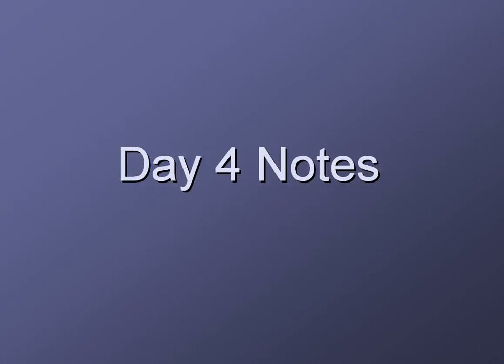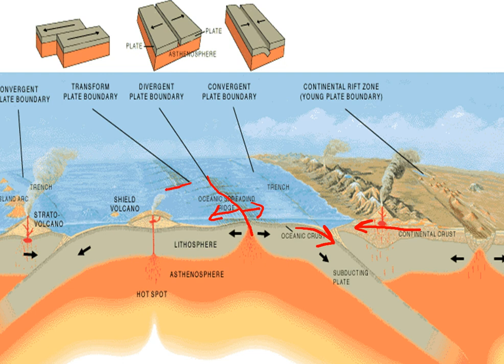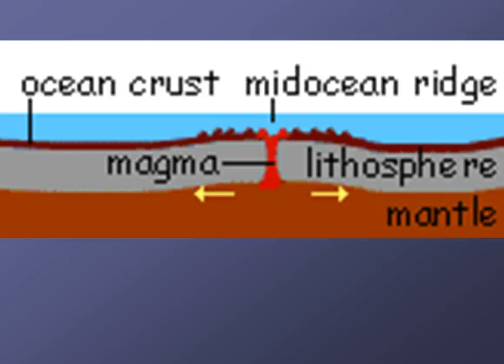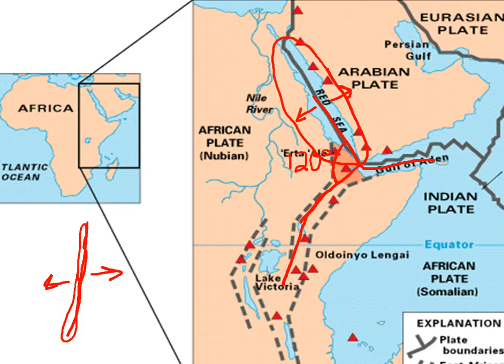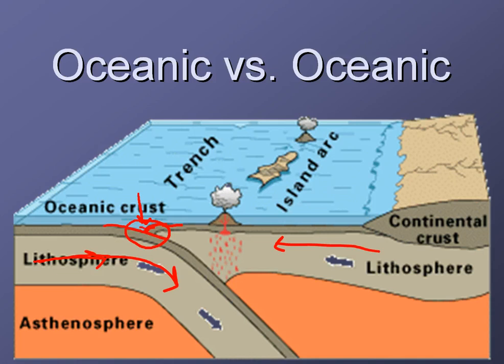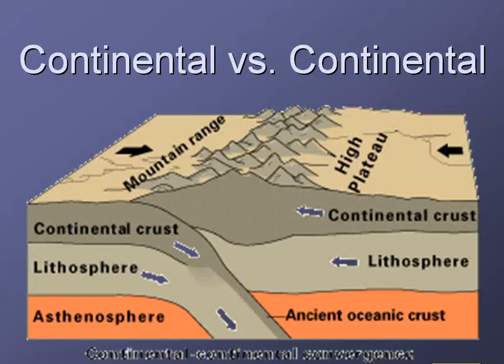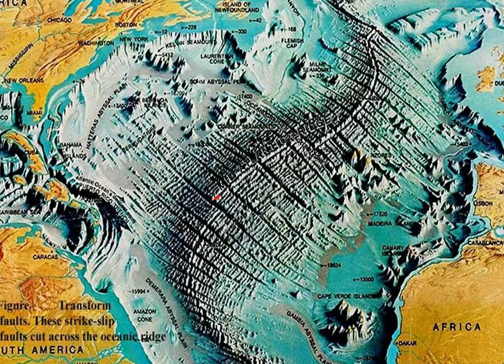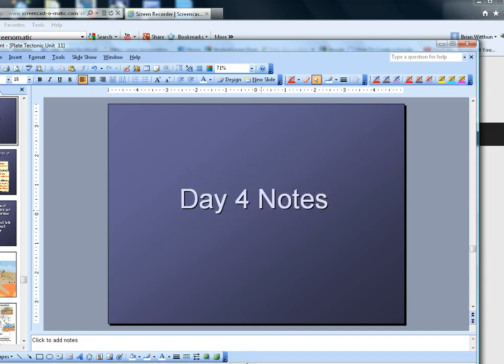Plate Tectonic Notes Day 4